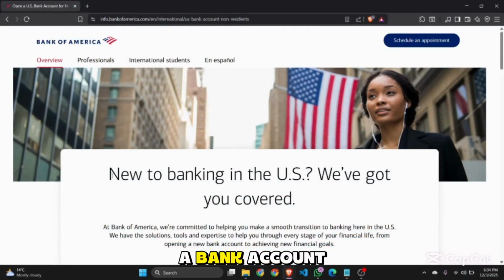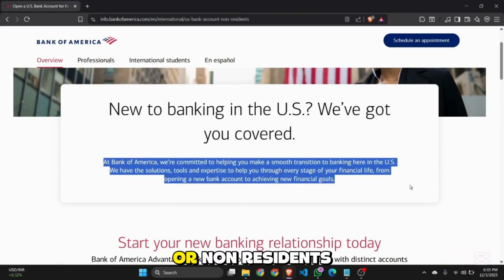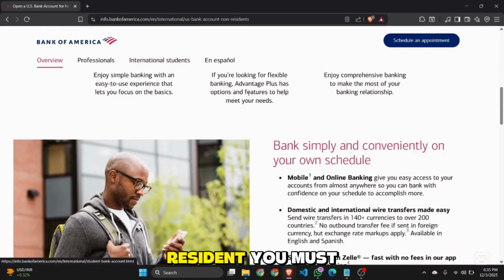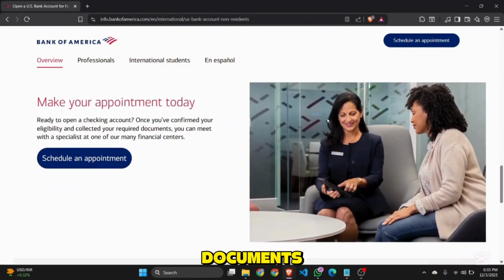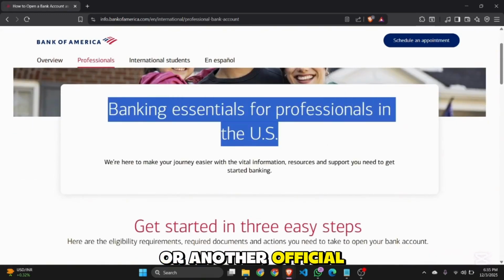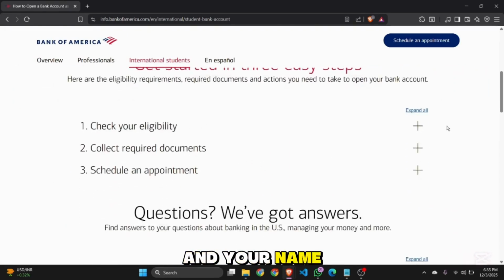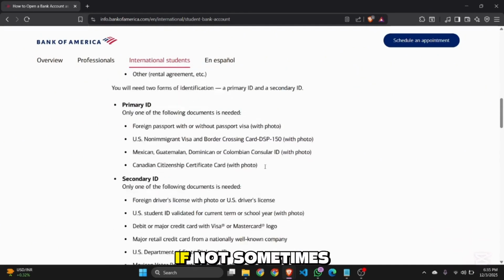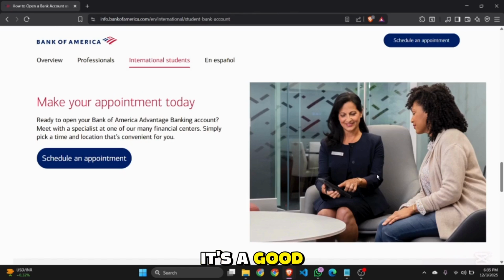How To Open a U.S. Bank Account as a Non-Resident (Bank of America 2025 Guide)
Learn how to open a Bank of America bank account as a non-resident safely in 2025. This tutorial shows required documents, eligibility, and the step-by-step process so non-U.S. residents can manage money efficiently.

⏱ Timestamps:
00:00 — Can Non-Residents Open a Bank of America Account?
00:25 — Step 1: Required Documents & Eligibility
00:50 — Step 2: Open Account Online or In-Branch

Key Takeaways:
• Open a Bank of America account as a non-resident
• Learn the documents and requirements needed
• Manage banking safely without a U.S. SSN
• Tips for first-time international account holders
• Works for non-resident individuals in 2025

Who This Is For:
• Non-U.S. residents wanting a Bank of America account
• International students, freelancers, or workers in the U.S.
• Anyone needing a step-by-step account setup guide